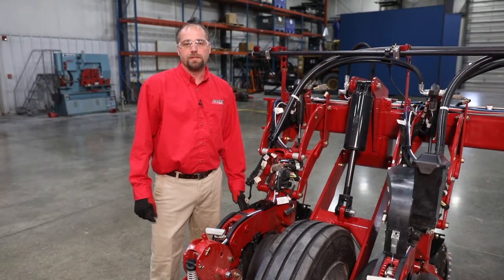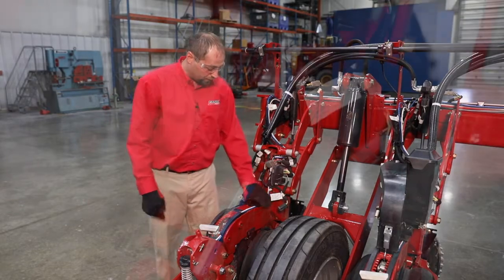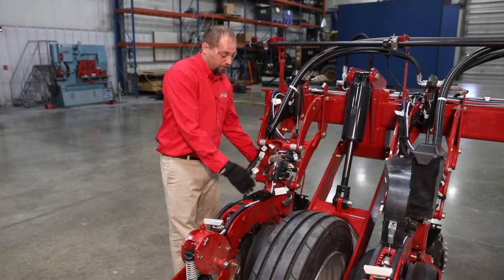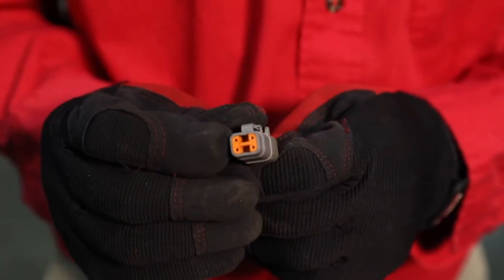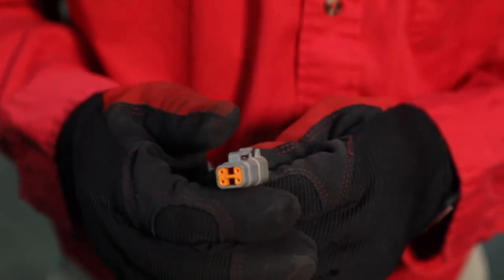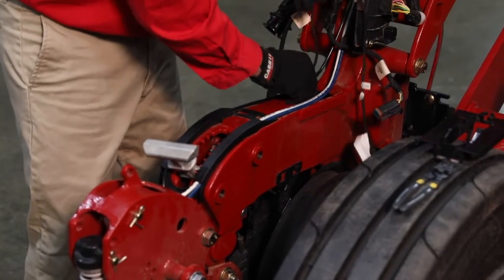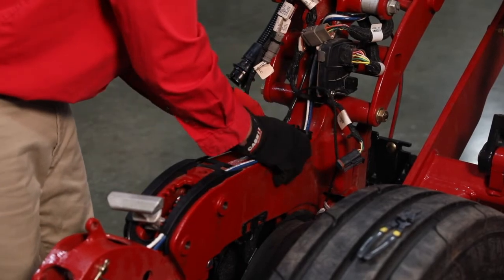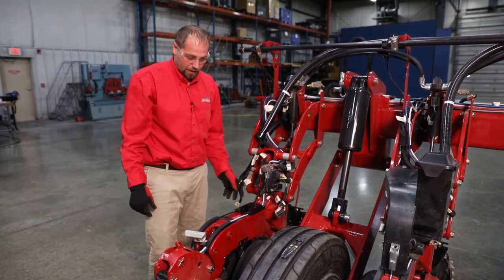Early Riser 2000 Series Planter Down Force Maintenance - Replacing a Load Cell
Row load cells are critical to row unit downforce. In the event of a load cell failure, learn how to remove, inspect, and replace a row unit load cell found on the Case IH 2000 Series early riser planter.